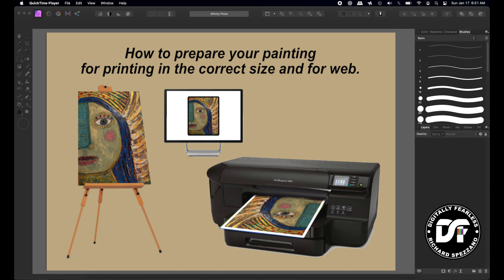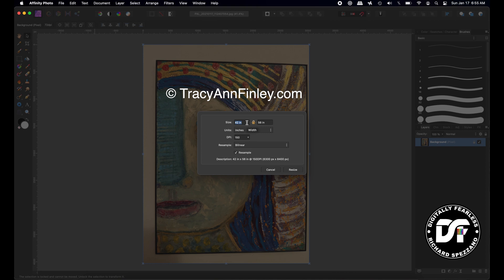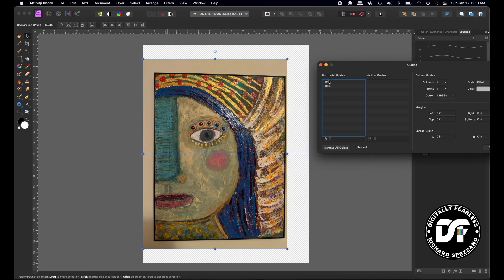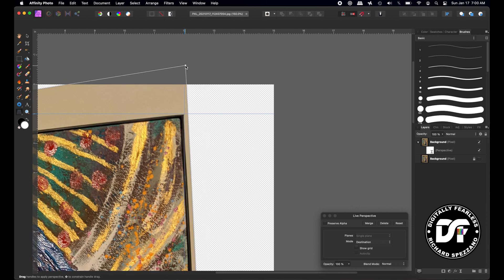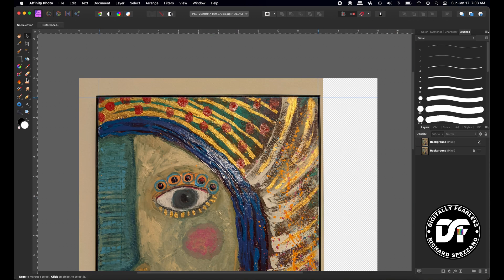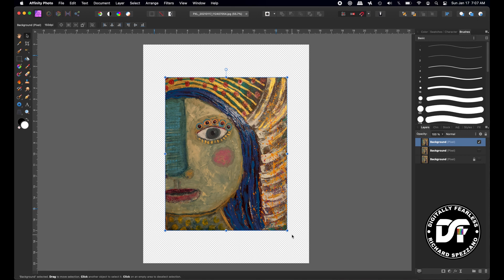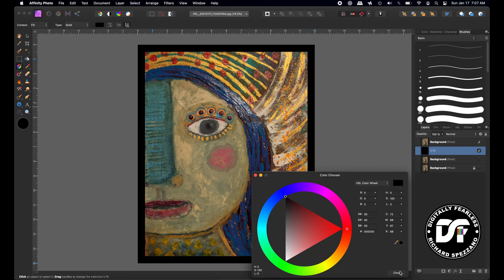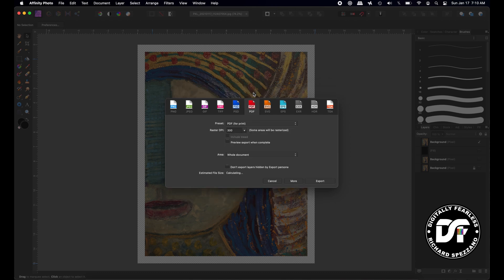Prepare your photo of a painting for print and web. Affinity Photo Tutorial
How to prepare your painting for print in the correct size, and for web. This Affinity Photo tutorial video shows how to put the photo back into correct perspective and size it for print

I was given permission by artist, Tracey Ann Finley to use her acrylic painting in this video. It is a copyrighted piece, so please use your own. You can find her wonderful work at traceyannfinley.com.

Digitally Fearless YouTube Channel:
Youtube.com/c/digitallyfearless